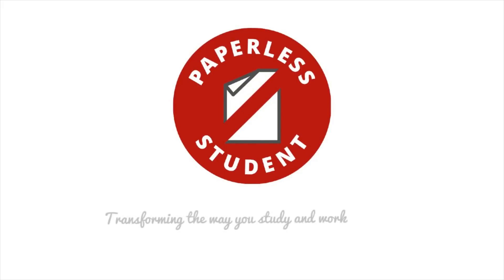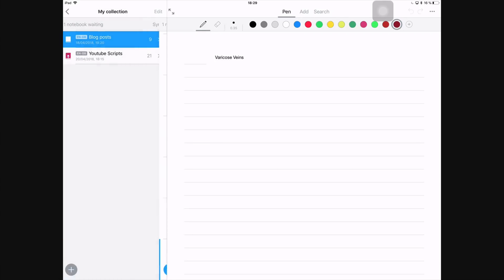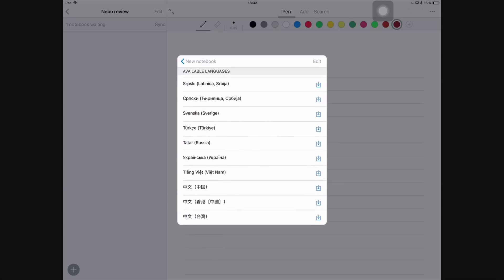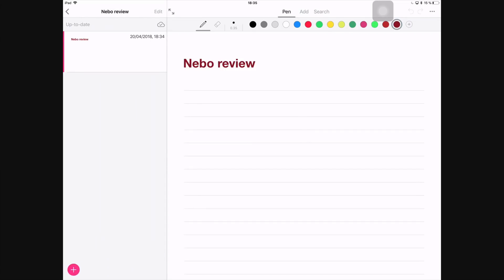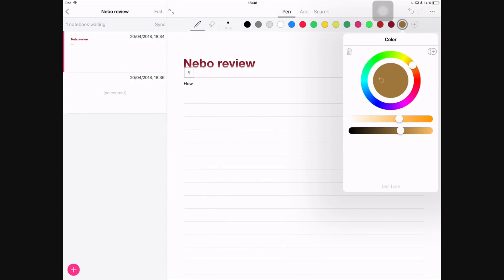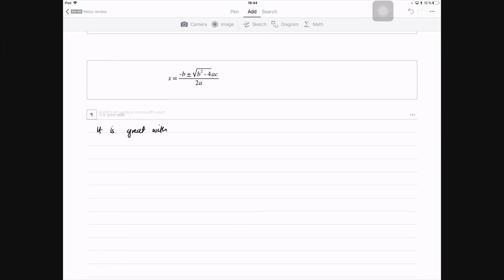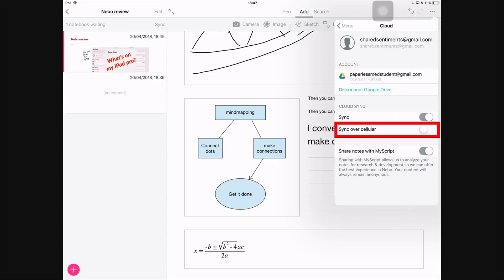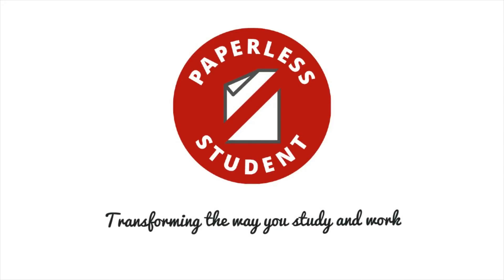Everything you need to know about Nebo| Best handwriting recognition IOS app